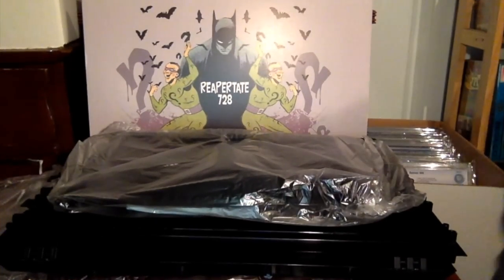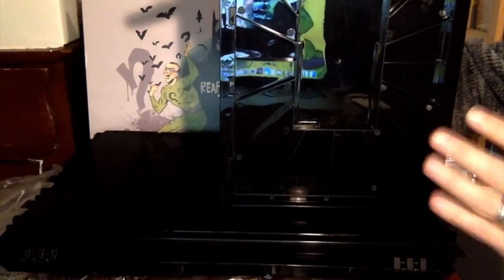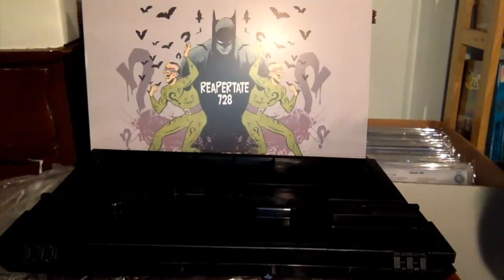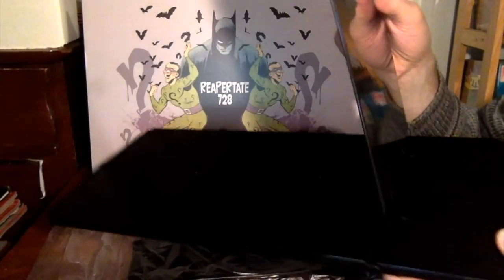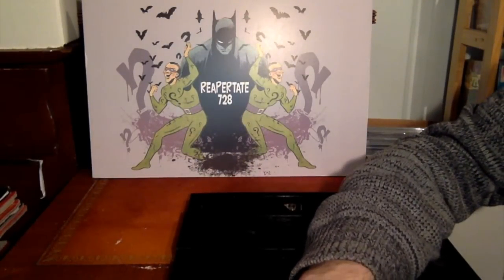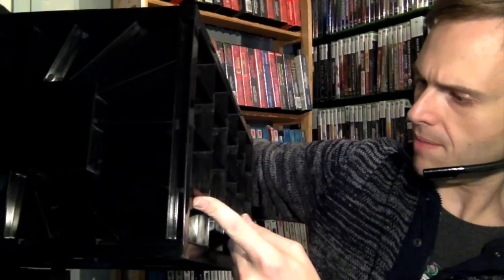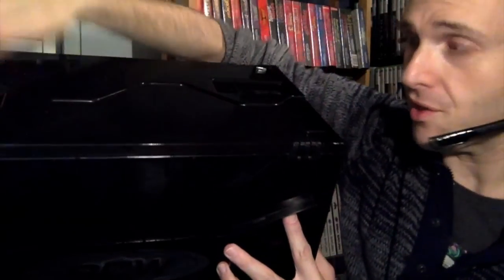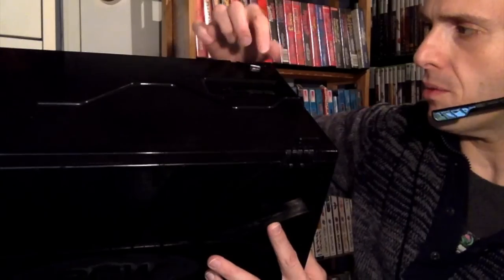BCW Comic Book Storage Bin Review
I purchased two BCW Storage Bins and I thought I would give you my two cents on them.  I hope you enjoy.